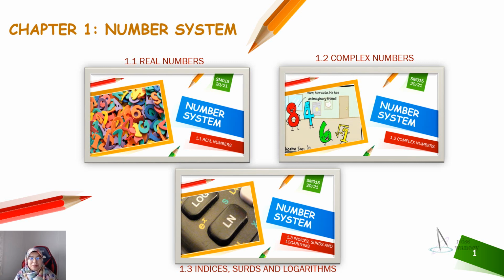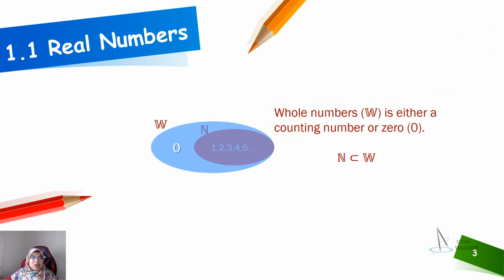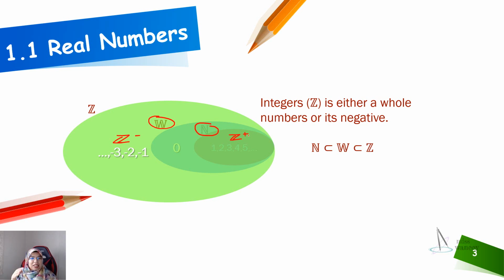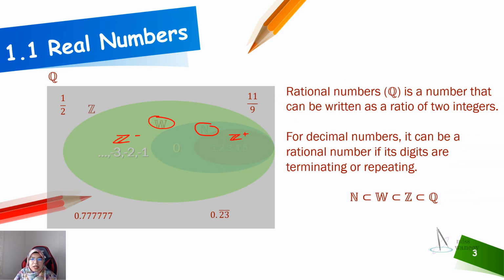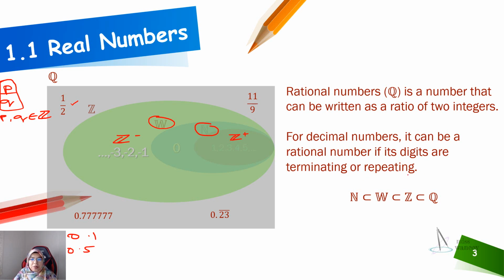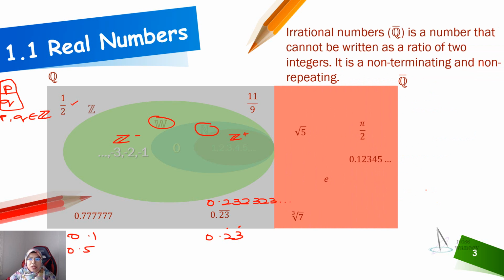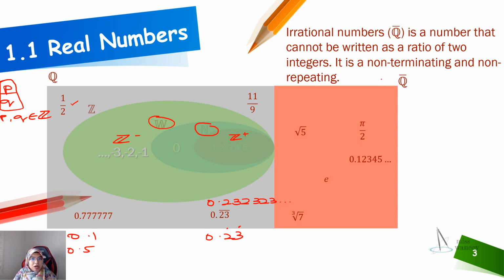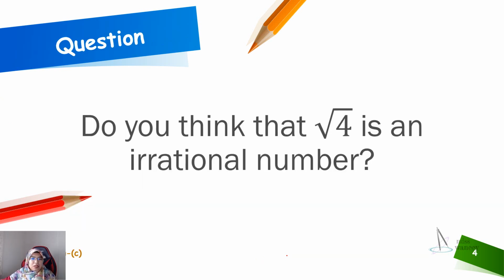Real Numbers (Intro)